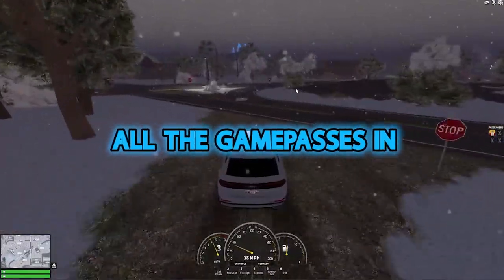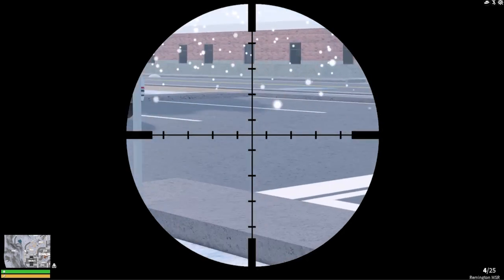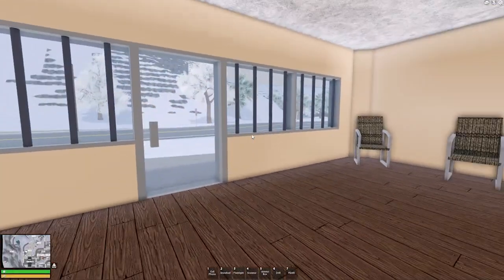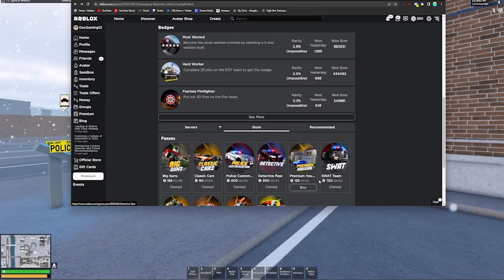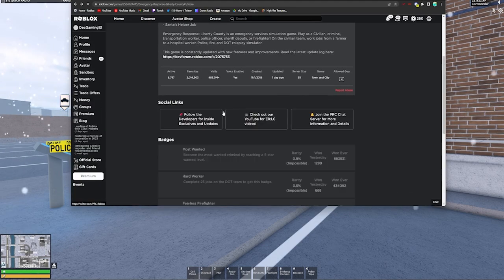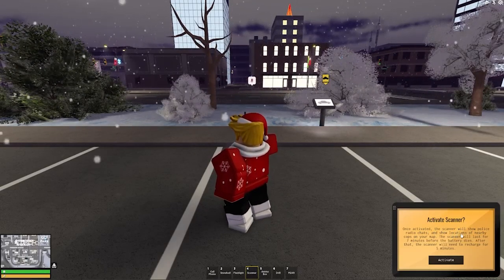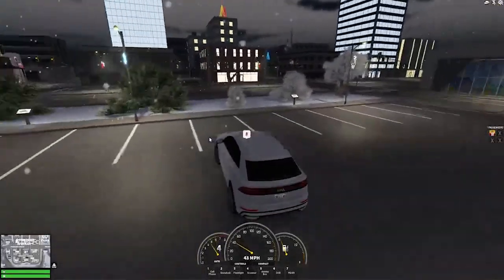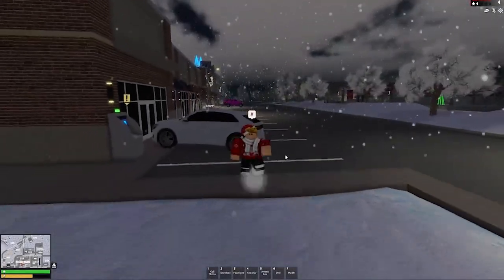What are the BEST Gamepasses in ERLC | Roblox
Hello, I went through all of the Gamepasses in ERLC (Emergency Response Liberty County) to determine which one you should buy or which one you should not buy!